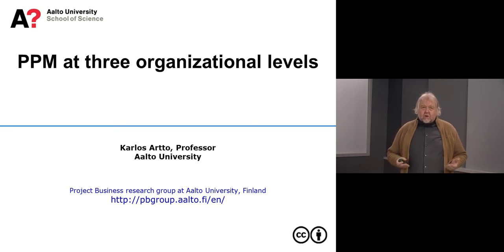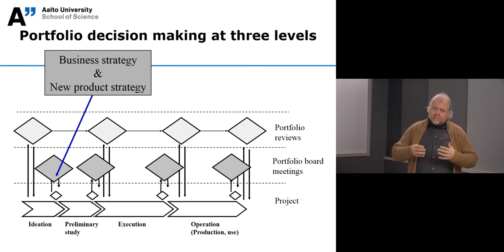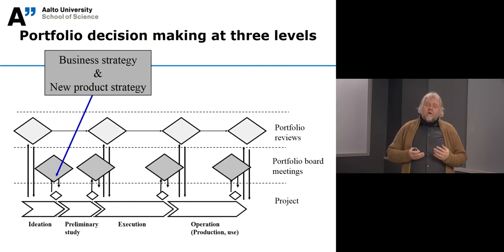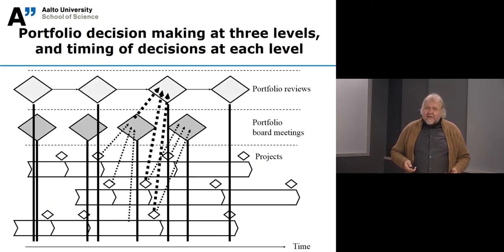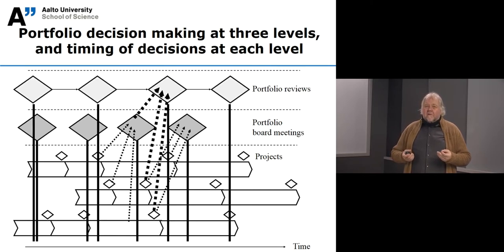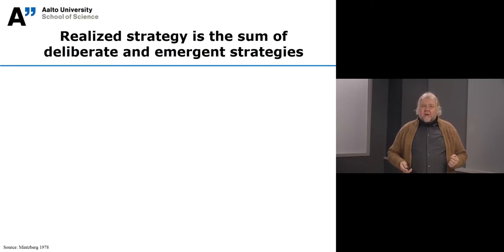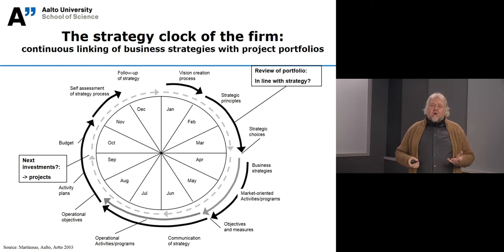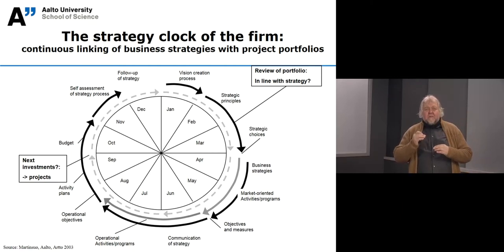9-3 PPM at three organizational levels